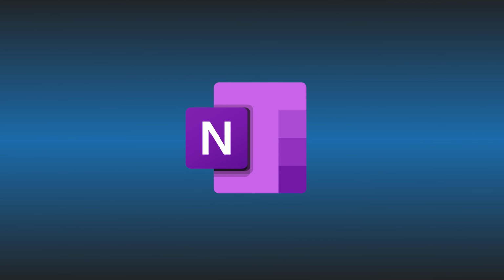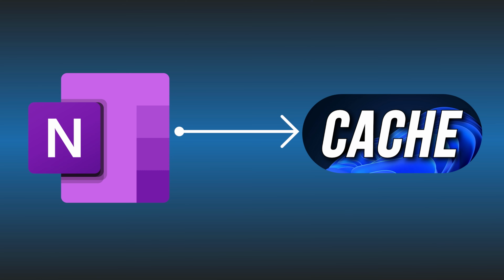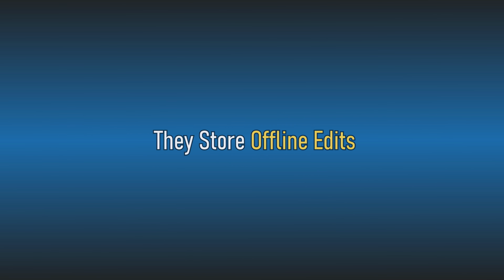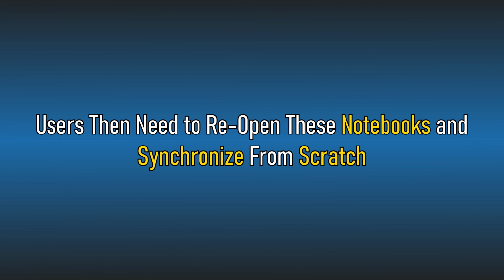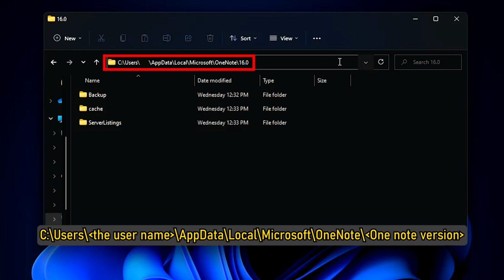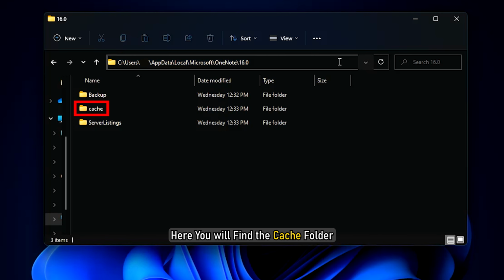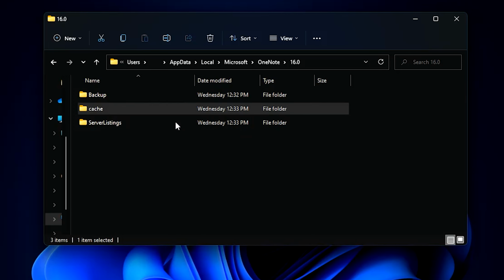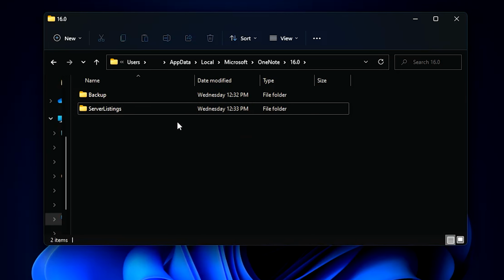Where is the OneNote cache location? How to clear the OneNote Cache?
Just like most applications which help store data on the system, OneNote also uses a cache to temporarily store data. However, the issue is that in the case of OneNote, the cache folder could become insanely huge if not handled. There have been reports that the OneNote cache plus backup was consuming 25GB of the system’s space and it’s pretty obvious that such a situation is not sustainable.

If the OneNote cache may get corrupted or becomes large in size, we may have to delete it manually. This guide shows the OneNote cache location & tells you how to delete & rebuild the OneNote Cache. This can help fix several OneNote problems & issues.